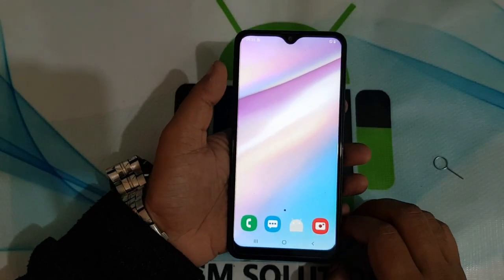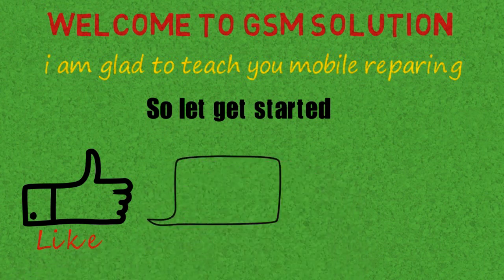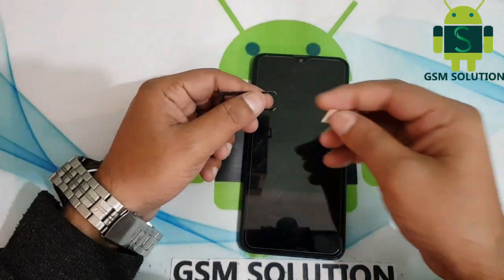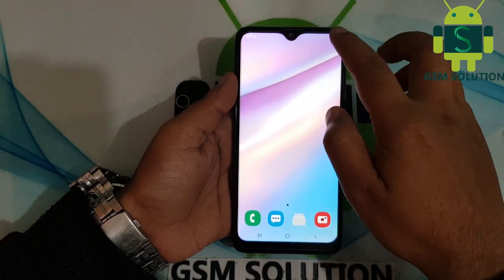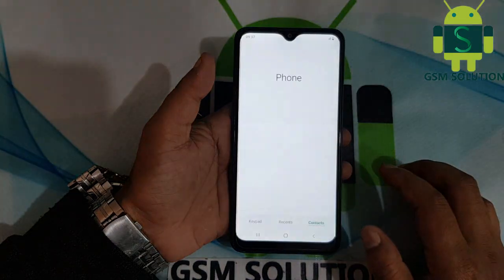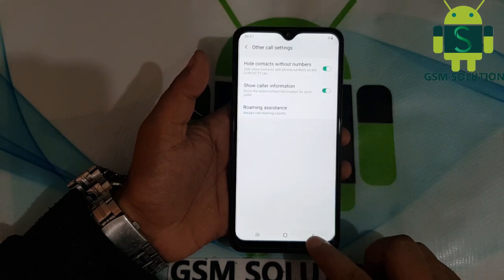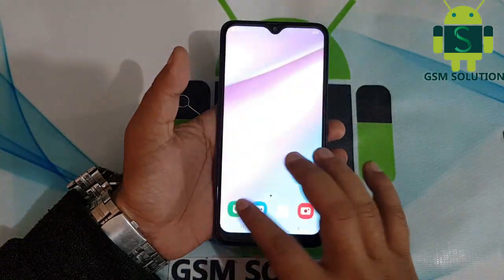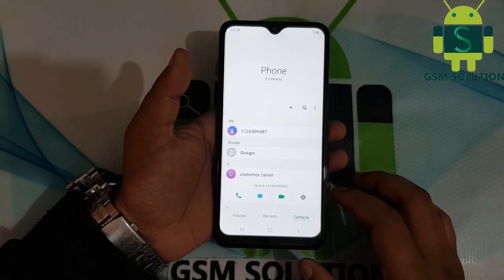Samsung A10s Network Unlock New Method.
On this post Samsung Network Unlock also known as Activation lock is a security"How To Network Unlock Samsung A10s New Method." feature to protect your Android device from unauthorized access.Lately, a number of Android users Samsung were having issues with frp lock bypass."How To Network Unlock Samsung A10s New Method." And the number is increasing day by day, every now I see users posting on Android forums how to network unlock how to bypass network lock or Samsung network unlock using modded apk files.I have written an ultimate guide to bypass FRP no matter what "How To Network Unlock Samsung A10s New Method."version of Android your device is running